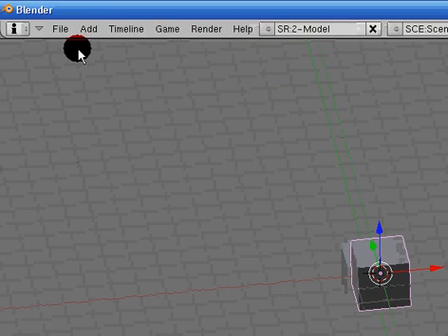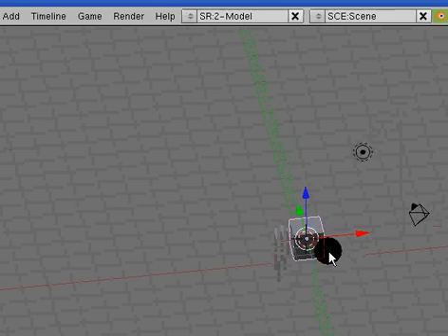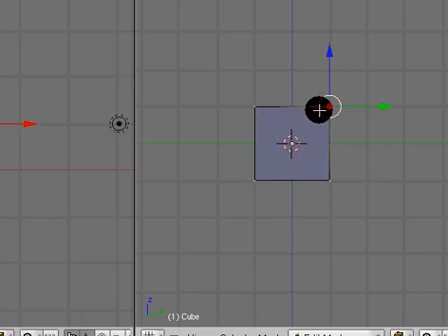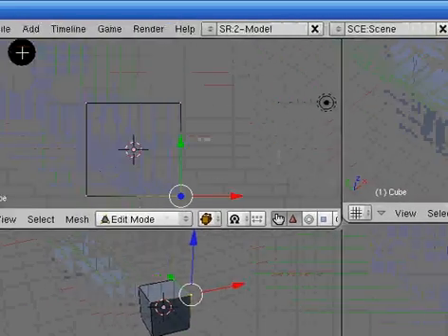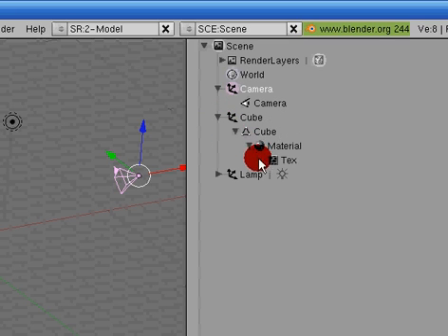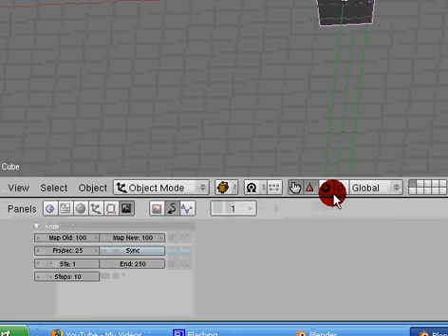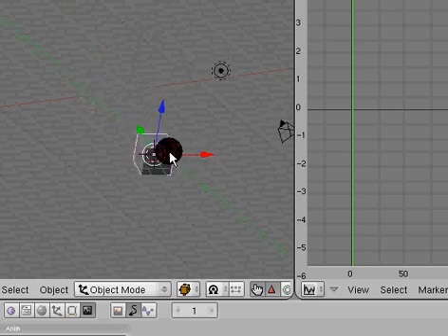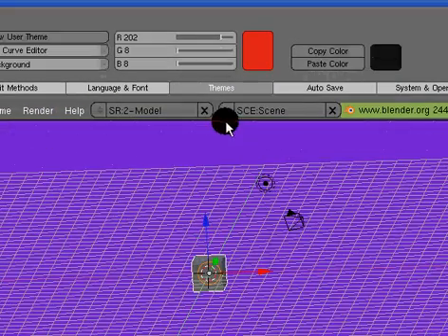Blender Video Tutorial 7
splitting windows and frames